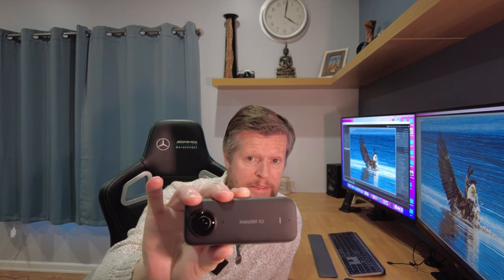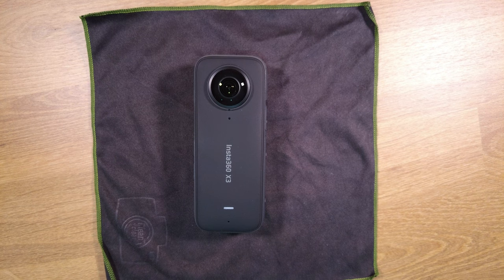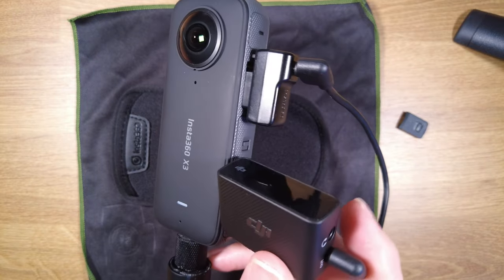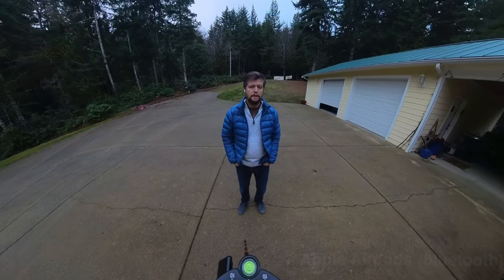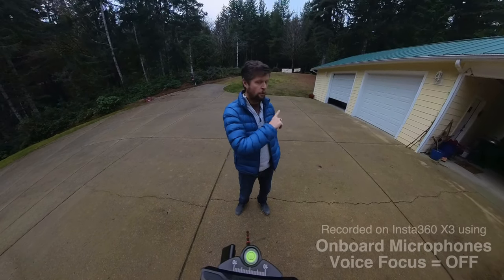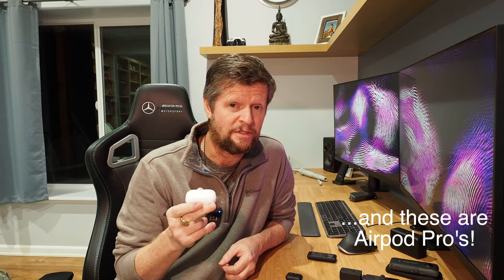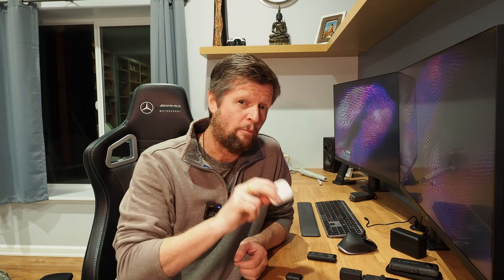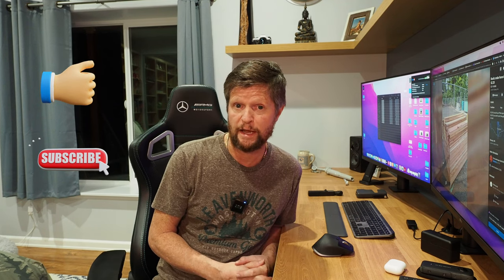Audio Recording Options for the Insta360 X3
Insta360 X3, X2, Airpods, Instamic, DJI Mic.
Review of the various audio/microphone options for the Insta360 X3. Compares using the onboard microphones vs Airpods, Instamic and DJI wireless system, including how to configure and sound tests under different conditions.

DJI Mic wireless microphone system